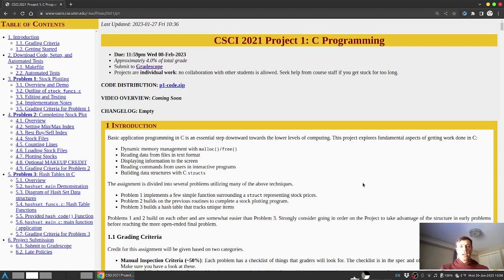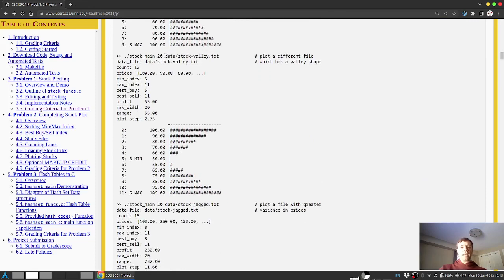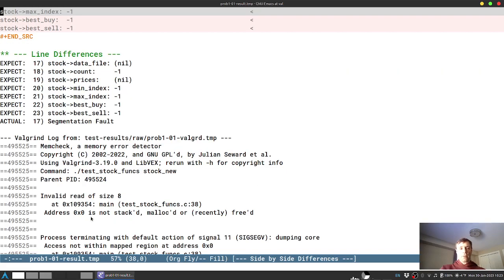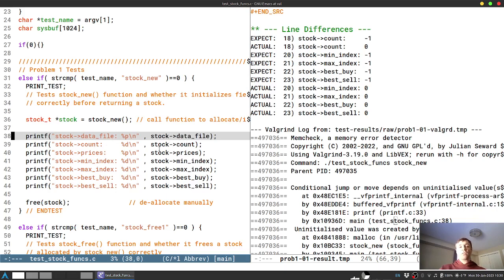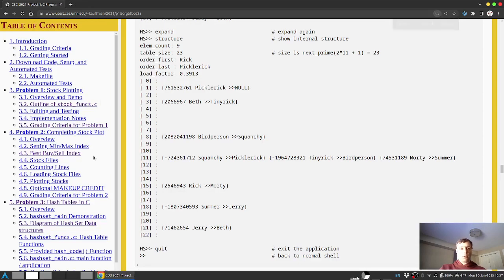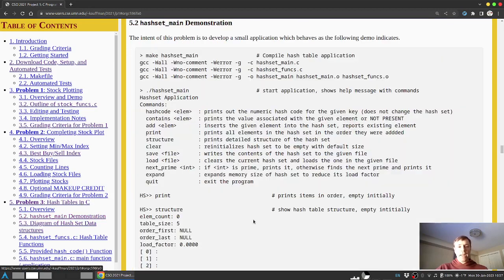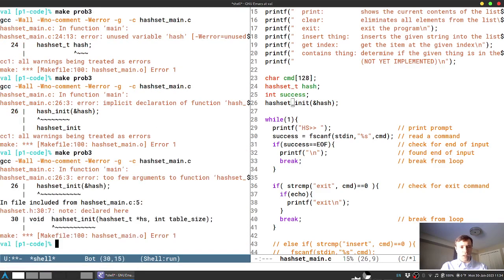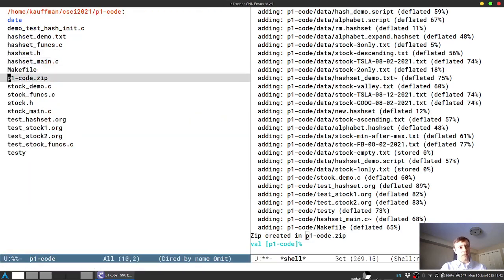2021 F23 P1 Overview